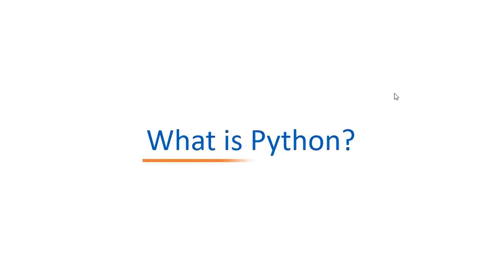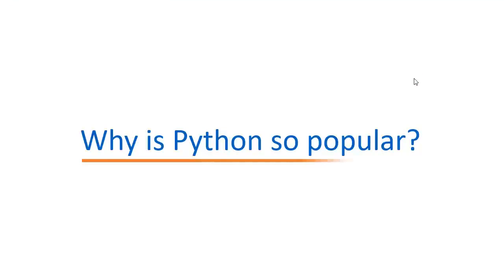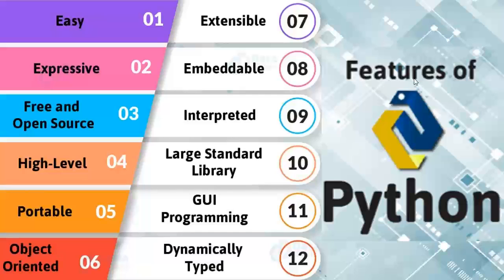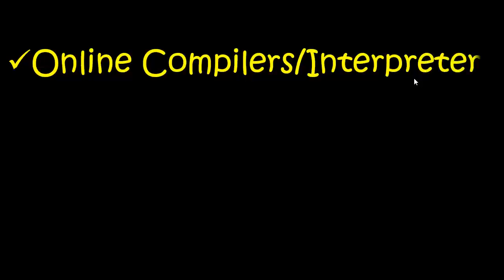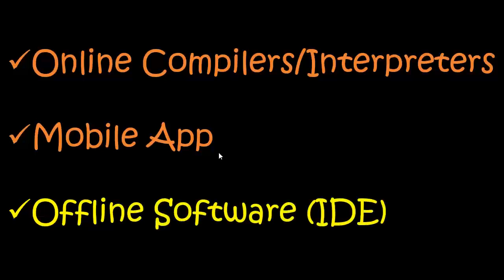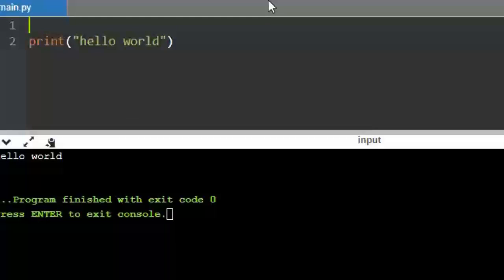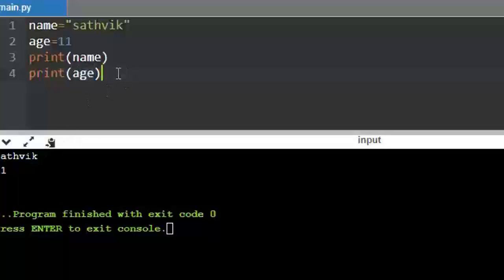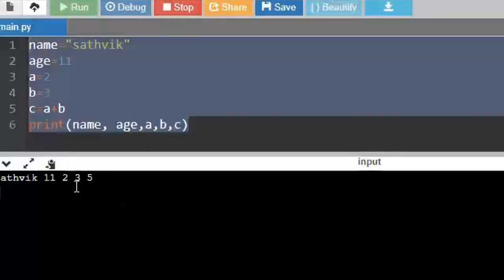#01 Python first program, what is python, why is python so popular?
2.

Mobile App for Python: Pydroid (see Python LIVE 02)